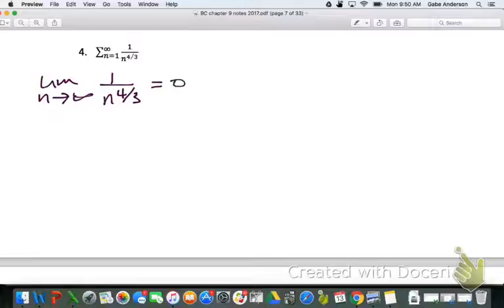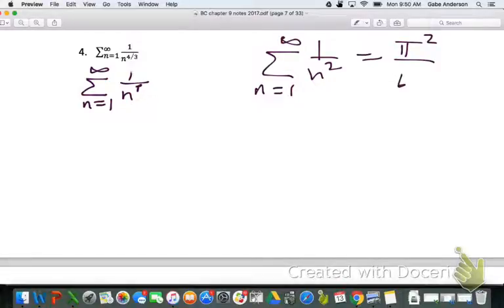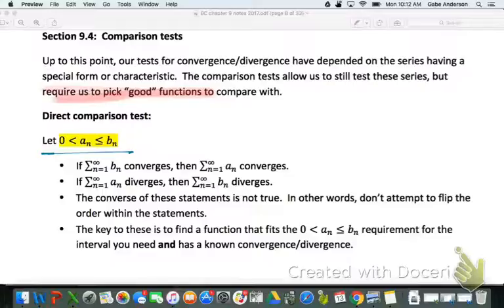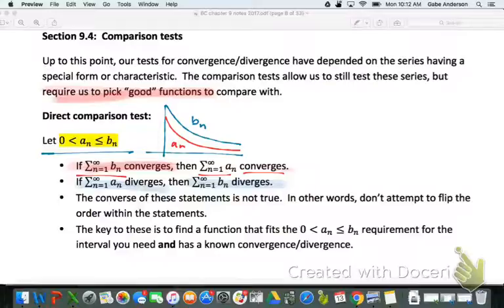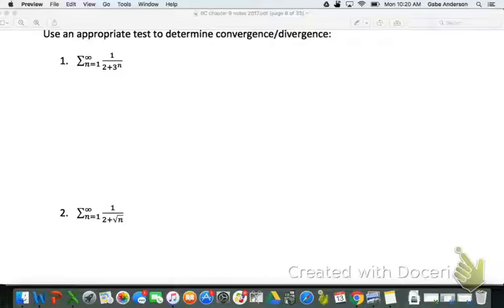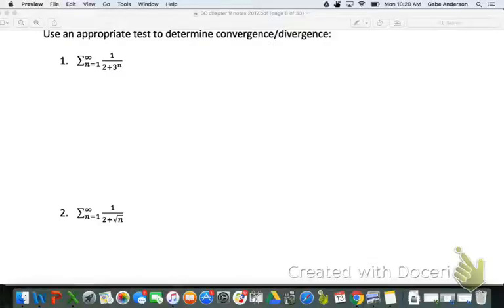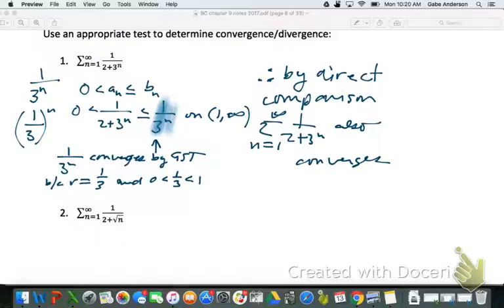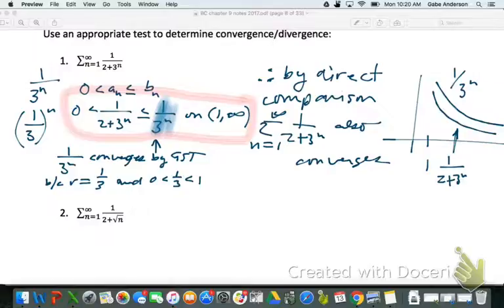bc 9.3b/9.4a 2/13/17